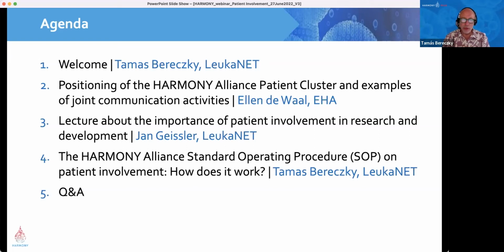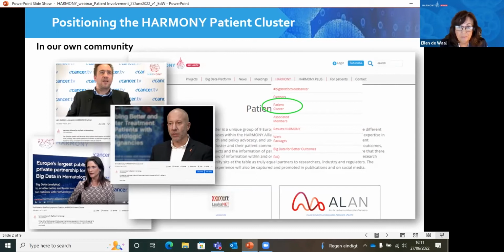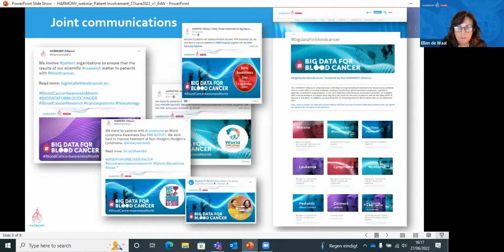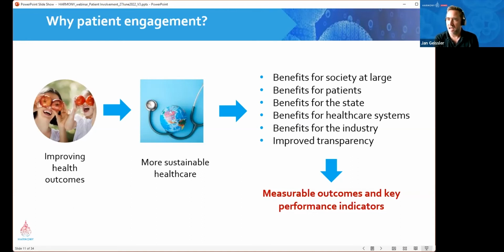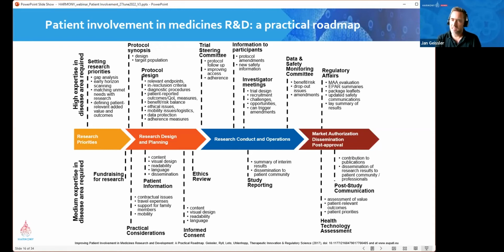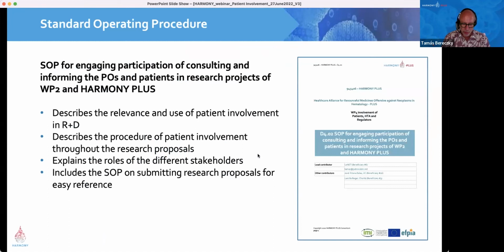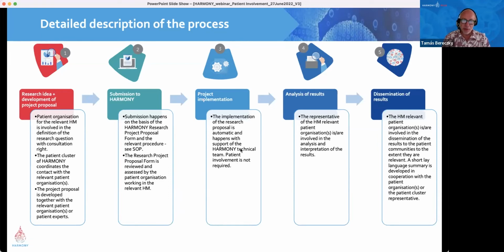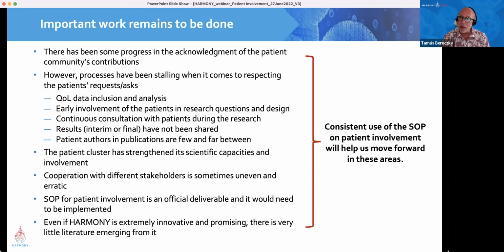Internal webinar about patients in research projects - 27 June 2022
Content of this channel is not for publication purposes, however for practical use such as background info or reporting.